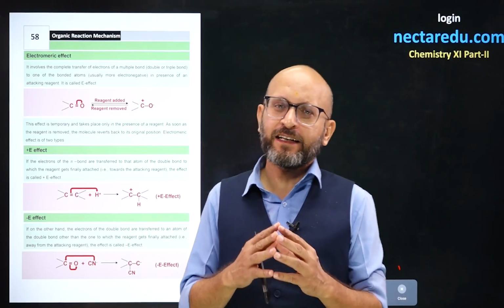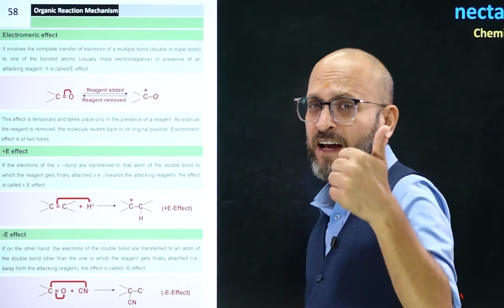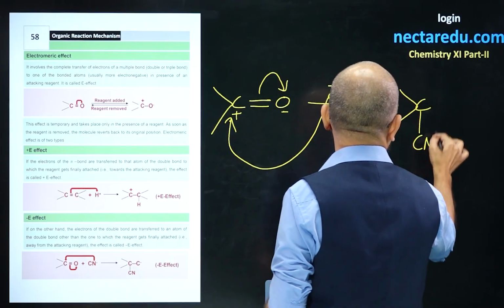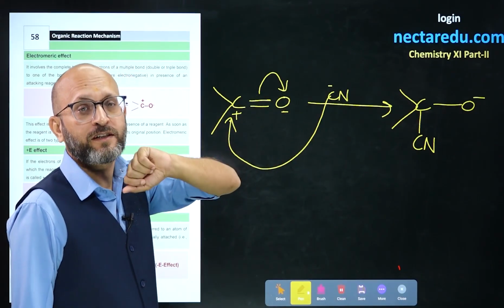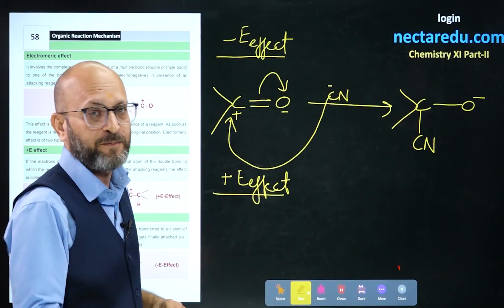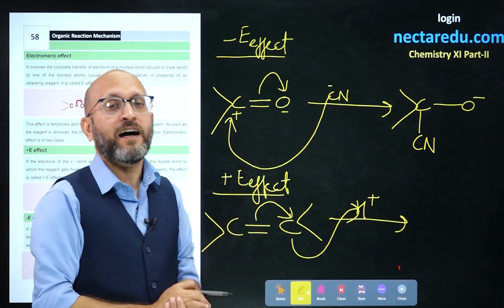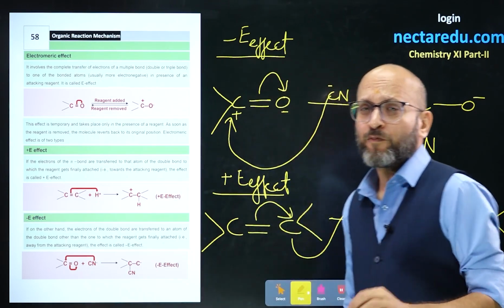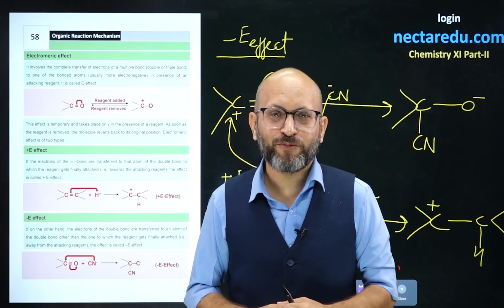Class 11 Chemistry | Organic Reaction Mechanism - III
In this video, we cover Page No. 58 of the chapter “Organic Reaction Mechanism” from Class 11 Organic Chemistry, focusing on the Electromeric Effect (+E and –E Effects) and the temporary displacement of electrons in multiple bonds.

📘 Topics Covered in This Video:
✔ Electromeric Effect Explained
✔ Temporary Electron Displacement
✔ Electron Transfer in Double & Triple Bonds
✔ Role of Attacking Reagent
✔ +E Effect (Positive Electromeric Effect)
✔ –E Effect (Negative Electromeric Effect)
✔ Polarization of π-Bonds
✔ Electron Shift Mechanism
✔ Difference between +E and –E Effect
✔ Reagent Added vs Reagent Removed

📚 Important Concepts Explained:
• Electromeric effect occurs only in the presence of a reagent
• It is a temporary effect
• Molecule returns to original state after reagent removal
• +E effect → electron pair shifts towards attacking reagent
• –E effect → electron pair shifts away from attacking reagent

📖 Examples Covered:
• Addition of H⁺ to alkene
• Nucleophilic attack by CN⁻ on carbonyl compounds

• Easy understanding of electron displacement
• Important reaction mechanism concepts